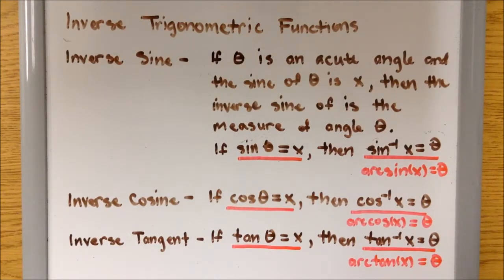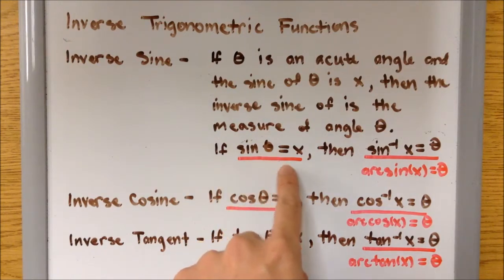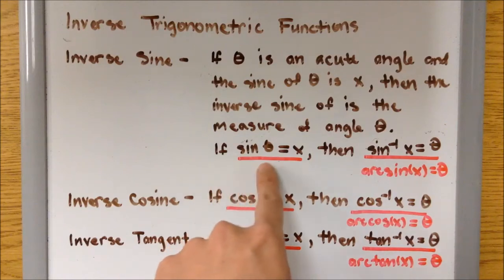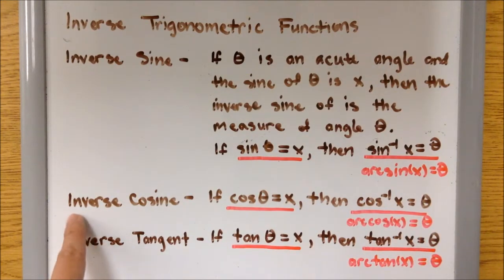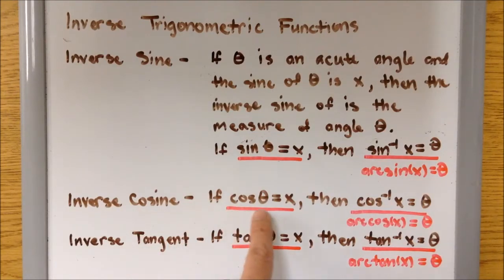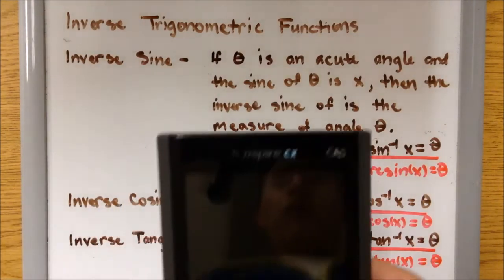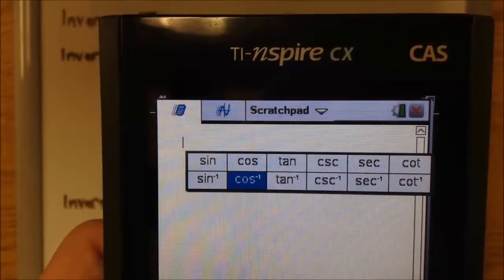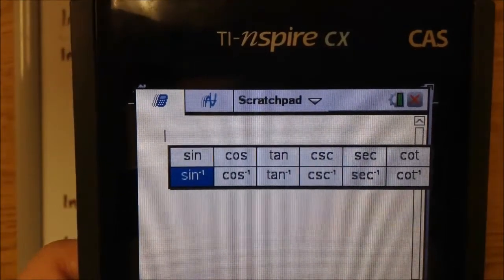4.1F Inverse Trigonometric Functions